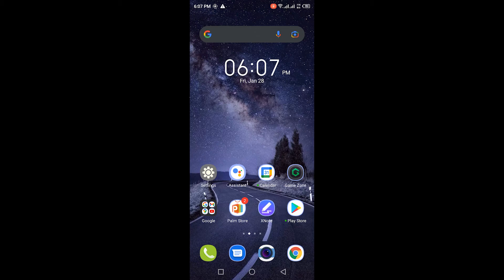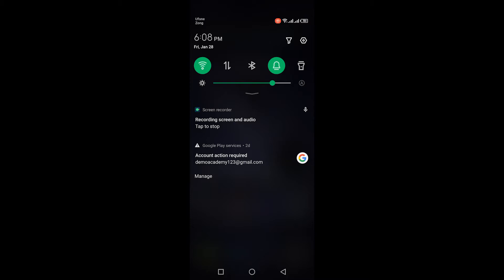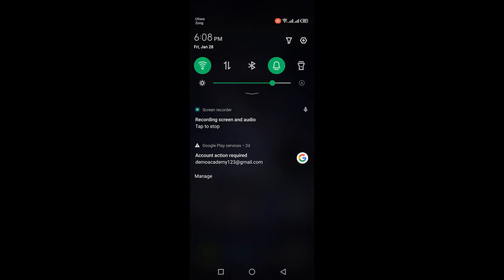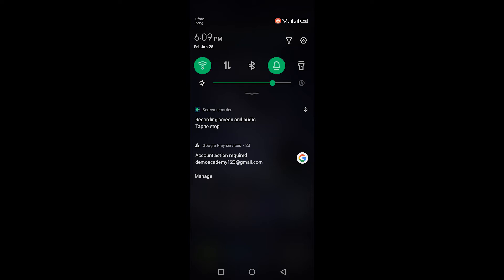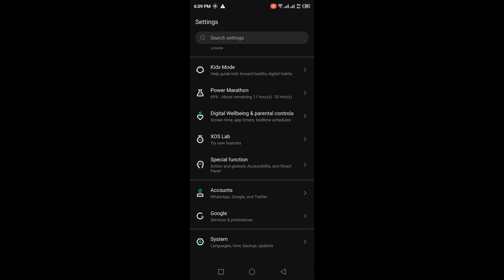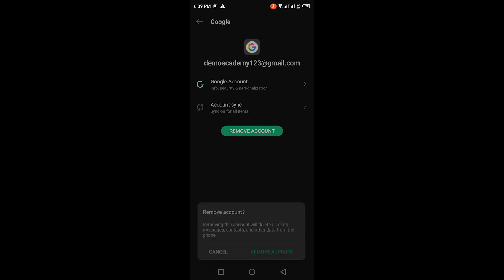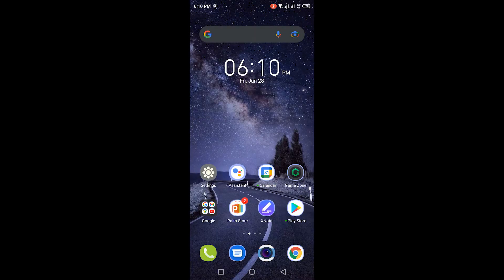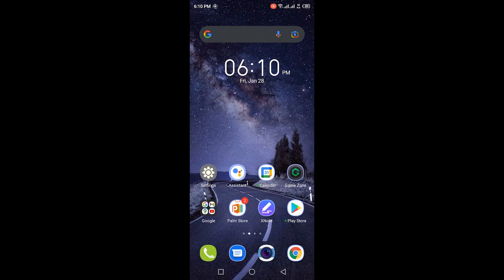Google Play Services Account Action Required | How to Remove Account Action Required Android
Today's topic is Google Play Services Account Action Required. Learn How to Remove(Get Rid of) Account Action Required Notification on an Android mobile phone.

00:00 Intro
00:36 Why Account Action Required notification appears on android
01:00 How to recover google/Gmail account from Account Action Required
01:19 how to get rid of Account Action Required notification on android

If you've recently deleted a Google or Gmail account that was also attached to your android phone then you might see a notification saying account action required under google play services.

In this video, I've explained the whole process of how to remove account action required or how to get rid of account action required notification.